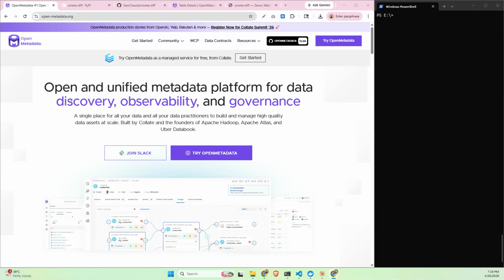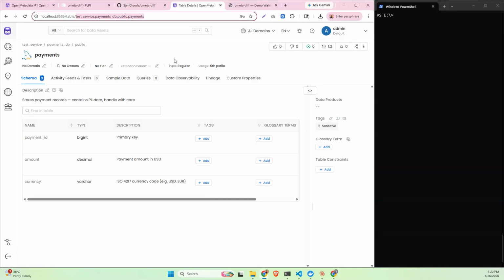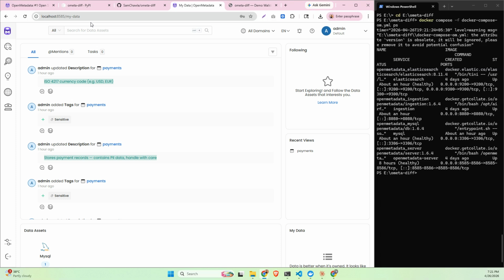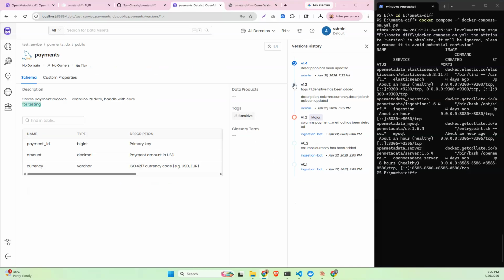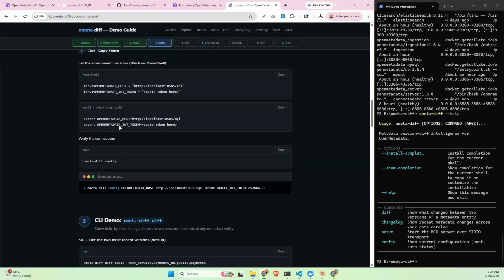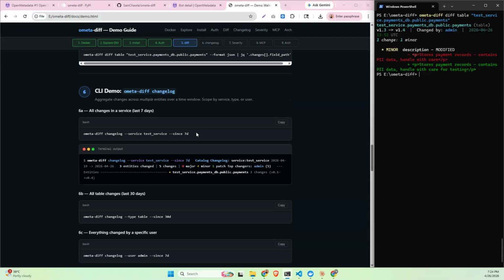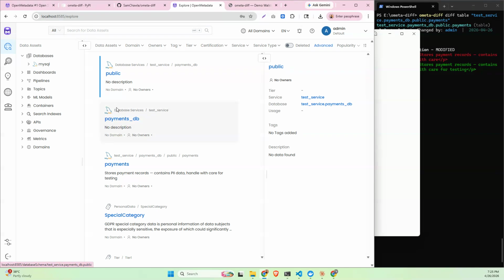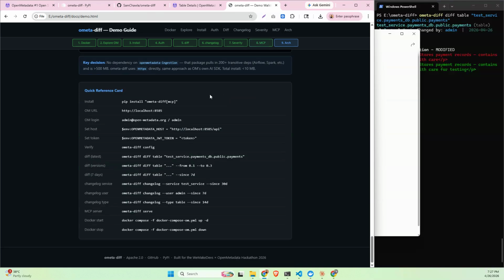ometa-diff — AI-Powered Metadata Change Intelligence for OpenMetadata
OpenMetadata tracks every version of your data catalog — but has no way to tell you what actually changed. ometa-diff fills that gap.

In this demo, you'll see how ometa-diff adds field-by-field diff intelligence on top of OpenMetadata's version history REST APIs. It classifies every change by severity — MAJOR (breaking), MINOR (additive), or PATCH (cosmetic) — so your team can focus on what actually matters.

What's covered:

Starting OpenMetadata locally with Docker and exploring sample data
Running ometa-diff diff to compare two versions of a table in the terminal
Using ometa-diff changelog to aggregate changes across a service or by user over a time window
Wiring up the MCP server to Claude Desktop — and asking natural-language questions like "What changed in the payments table this week?" directly in Claude
Architecture overview: lightweight httpx client, Pydantic v2 models, zero dependency on openmetadata-ingestion
Install:

pip install "ometa-diff[mcp]"
Links: